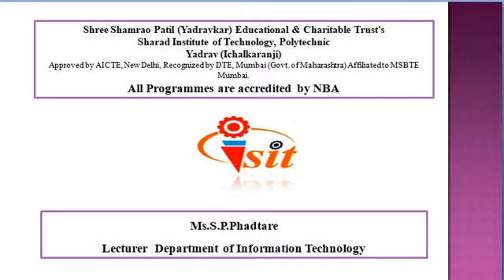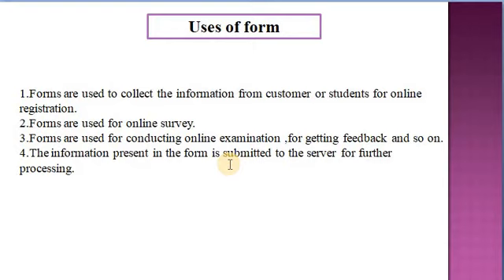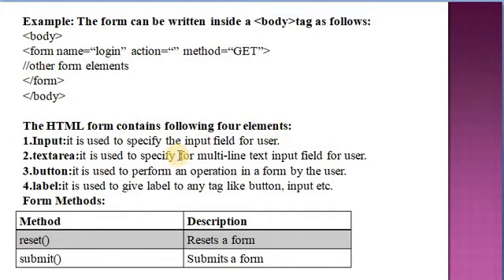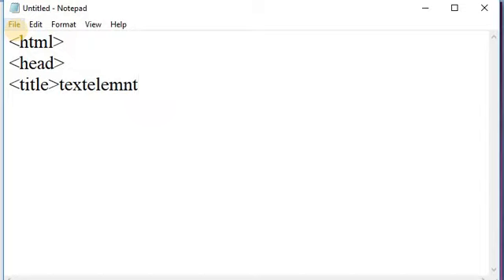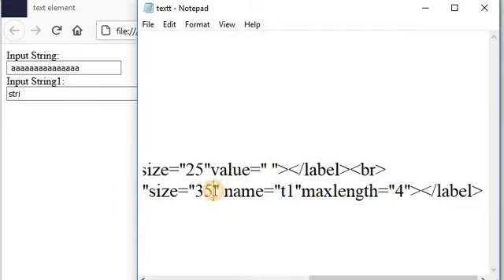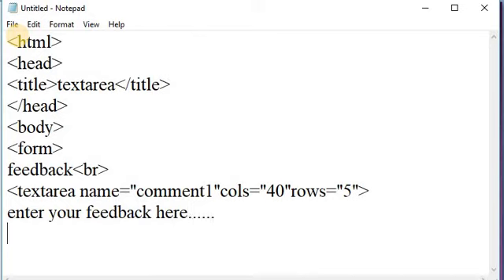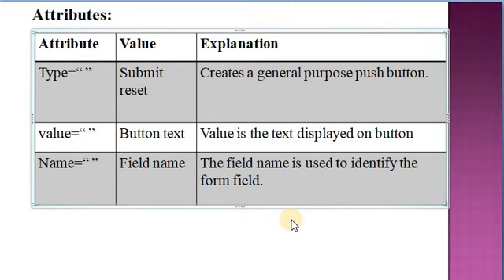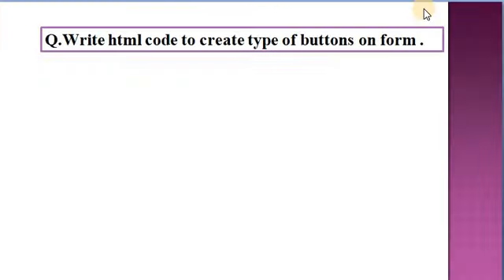Form and Event Handling 1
**What is form?uses of form.
**Properties and Methods of form.
**Elements:
1.Text element.
2.Text Area element
3.Button element